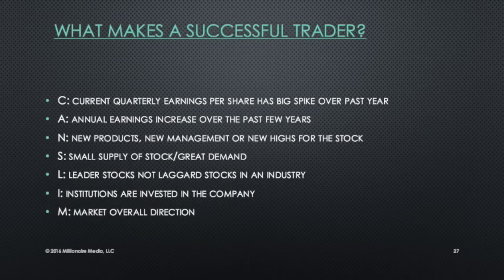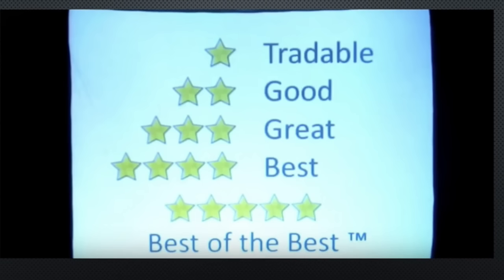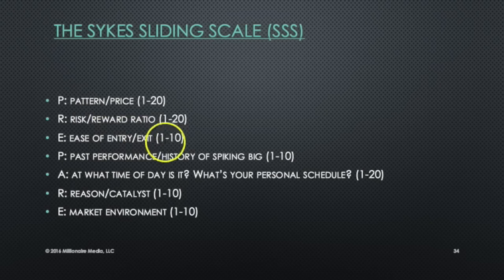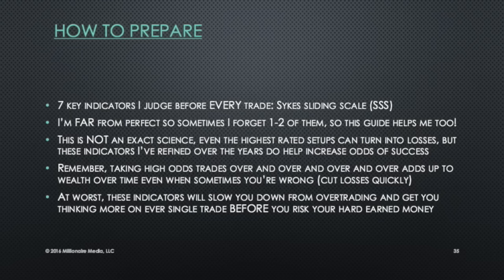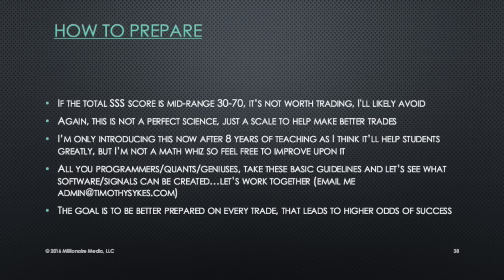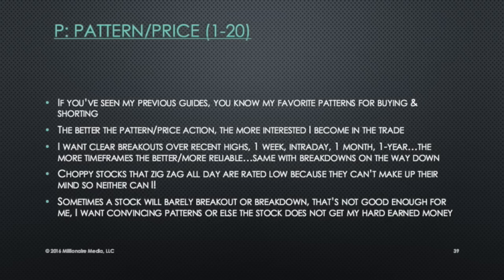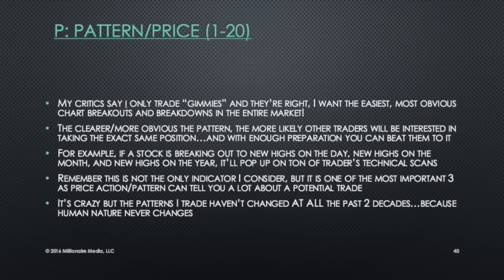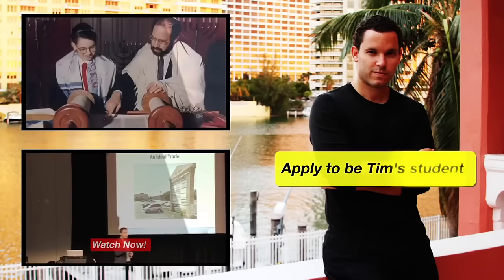Best Online Stock Trading Advice on How to Become a Successful Stock Trader In 2022!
This is the best online stock trading advice on how to become a successful stock trader in 2022!  Tim Sykes provides his best penny stock trading advice and best stock trading advice ever in this free penny stock trading lesson.  Penny stock traders struggle with how to buy penny stocks and what the best penny stocks to buy are.  These tips on becoming a better stock trader will help you when you are stock trading in the stock market.  These are the best tips from a pro trader.  It's rare you get the opportunity to learn from a multi-millionaire penny stock trader, so take advantage of this free penny stock lesson and you might be the next penny stock millionaire!